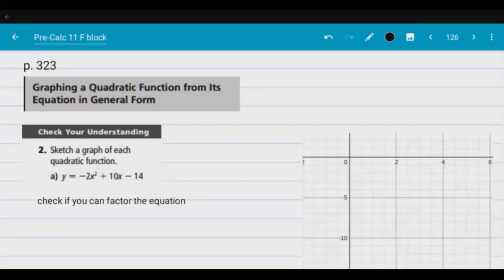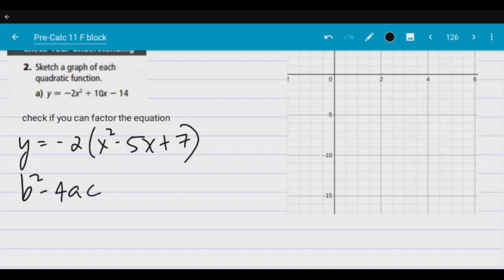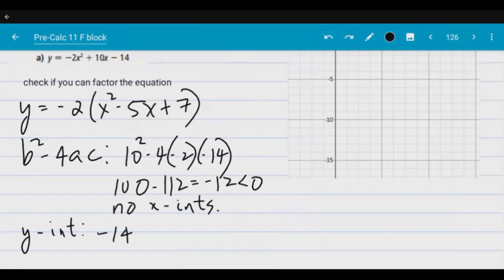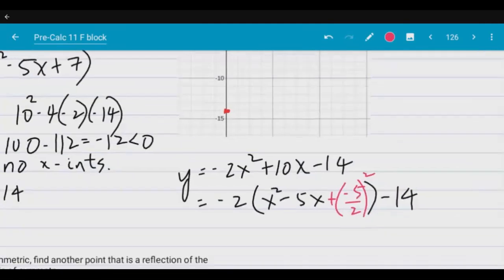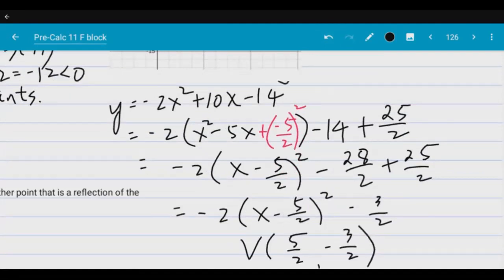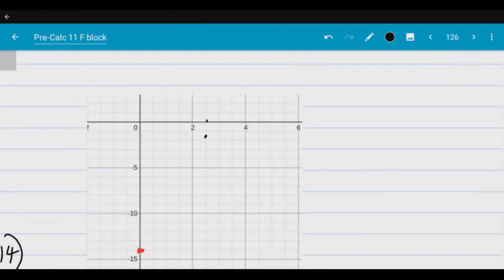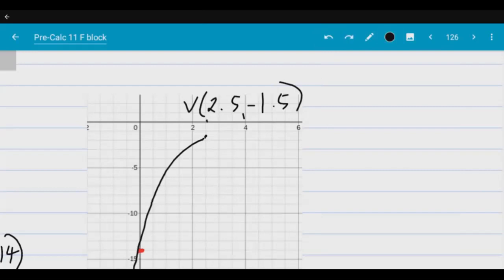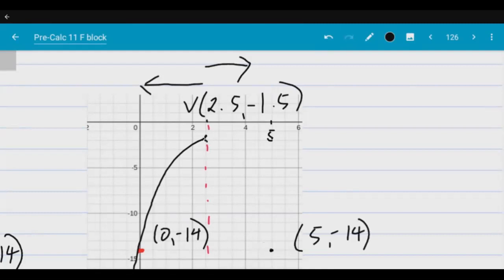Sec. 4.6 CYU #2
Graphing a quadratic function from its equation in general form.